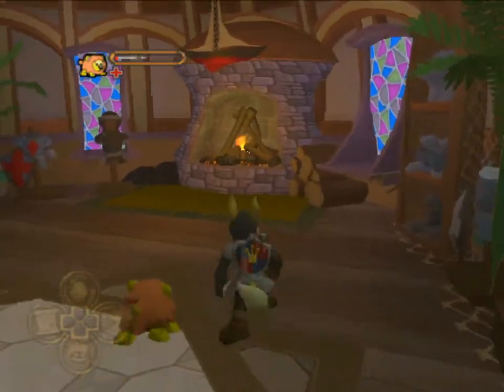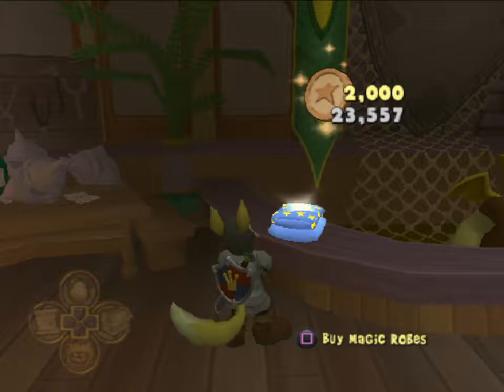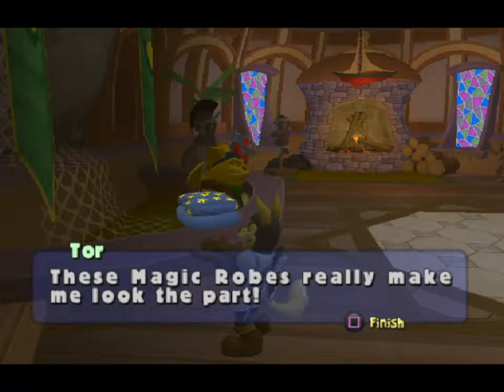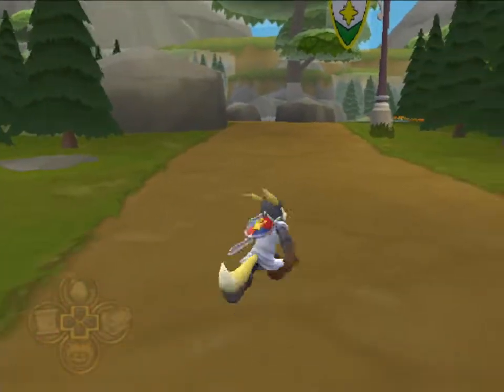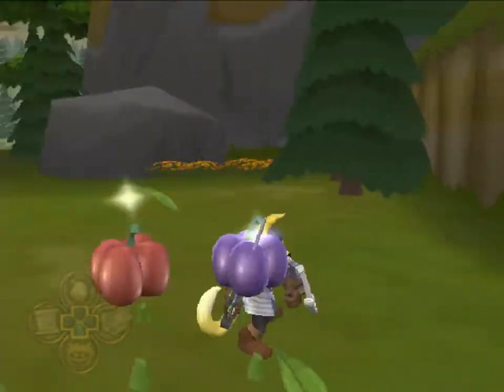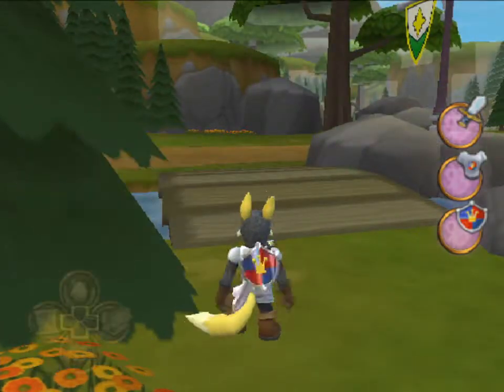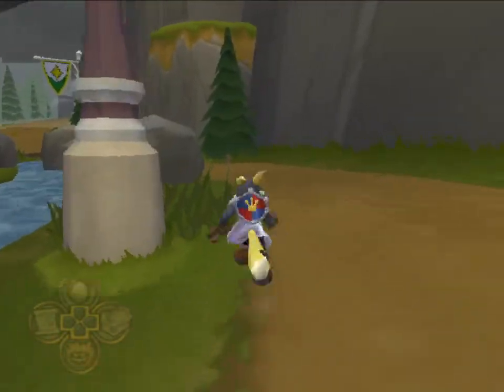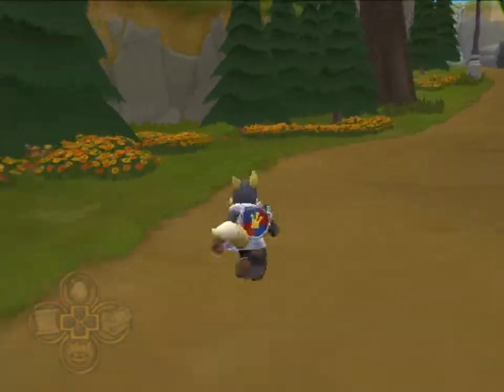Let's Play Neopets: The Darkest Faerie, ep 70: No more neglect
About time we gave Roberta a chance to actually be a playable character.